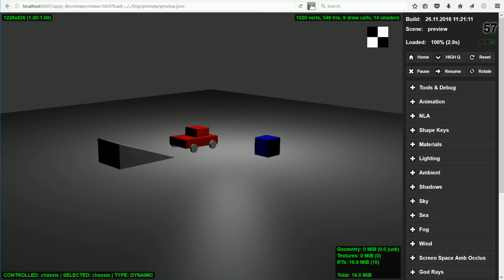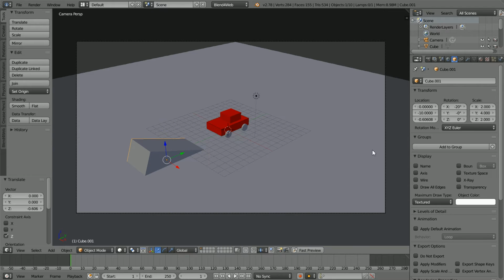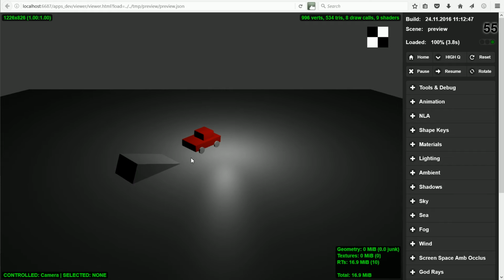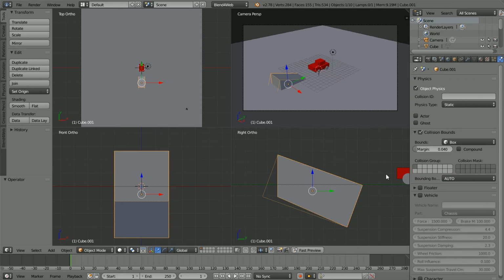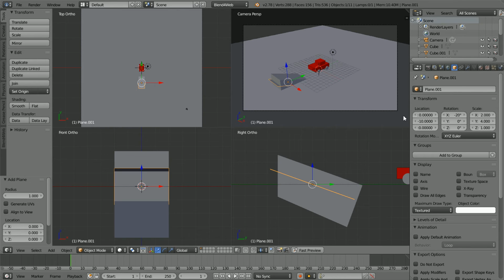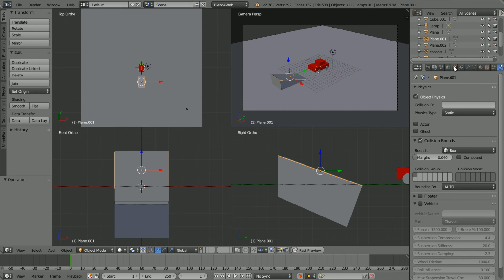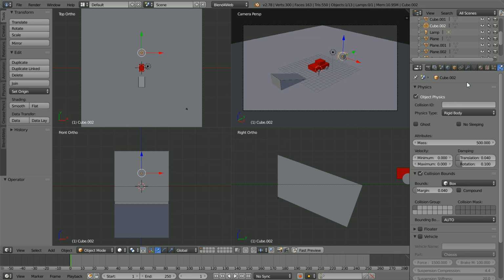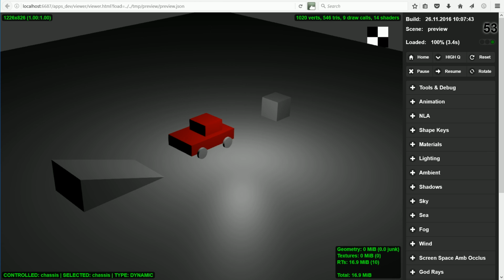Blend4web Car Tutorial - Making Obstacles, Collision Boundaries & Physics Properties Of Materials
This tutorial carries on from a tutorial that showed how to make a simple car. This tutorial shows how to make a ramp for the car to jump over and it shows how to make a cube into obstacle that will bounce off the car.

A ramp can be made out of a cube (box) but there are is only a limited set of collision shapes supported, a skewed box or a convex hull are not supported.

As a work around to the problem, rectangular planes can be placed around an irregular shape to make collision bounds.

Physics type 'static' is used for fixed obstacles, physics type 'rigid body' is used for moveable obstacles.

Physics properties can be set for materials, among the settings are Friction and Elasticity.